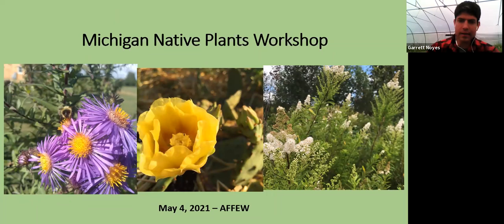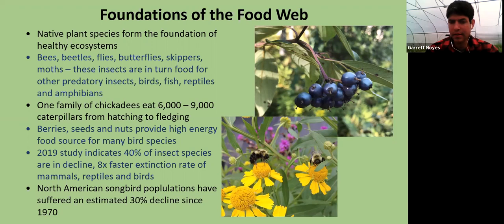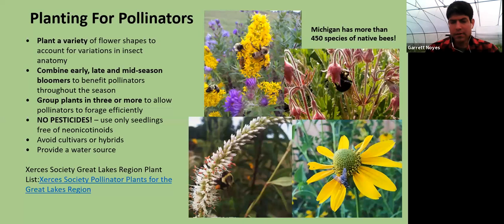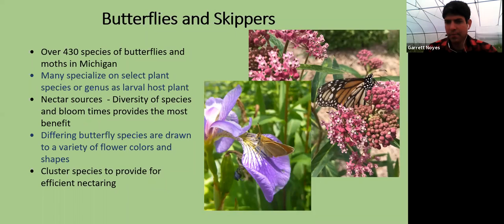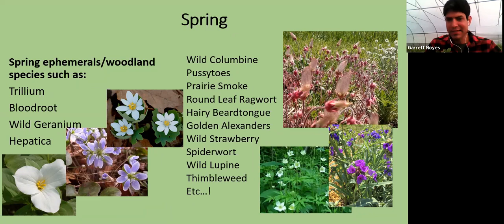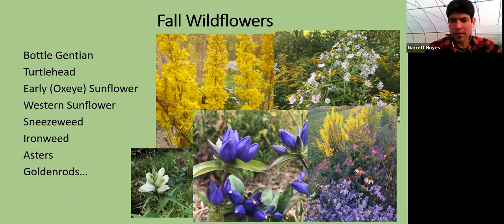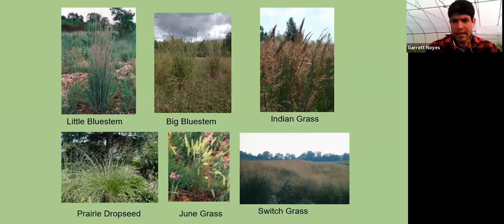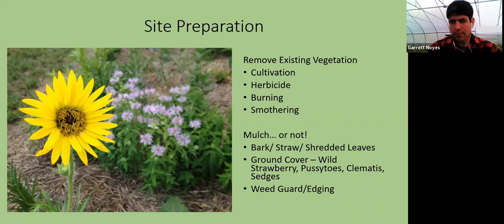Benefits of Native Plant Gardening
Join us for an informative presentation on the benefits of adding native plants to your landscape. These amazing plants have adapted over centuries, making them easier to grow and beneficial for the birds, animals and other critters in your yard. They are better suited to handle extreme temperatures, diseases and pests in their local environment. They also adapt well to a variety of soil conditions with limited water. The best part, these beautiful plants continue to add to your landscape over time!